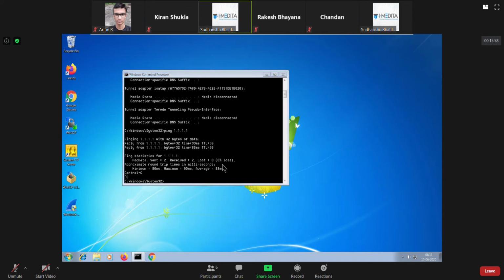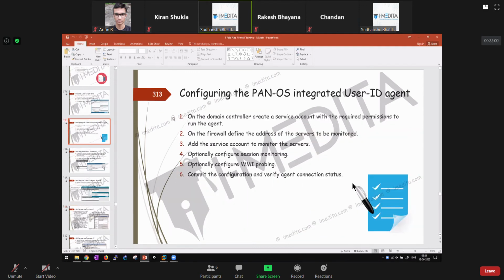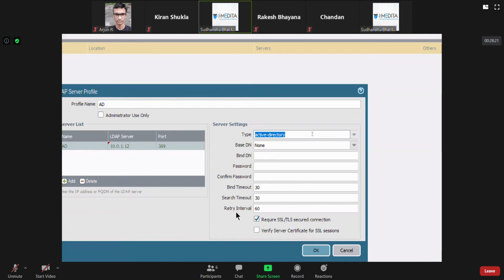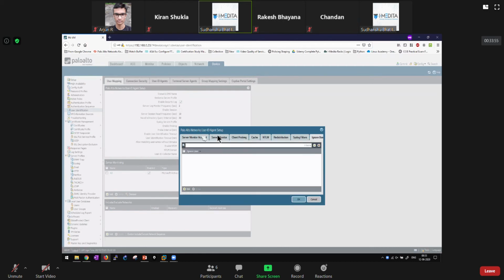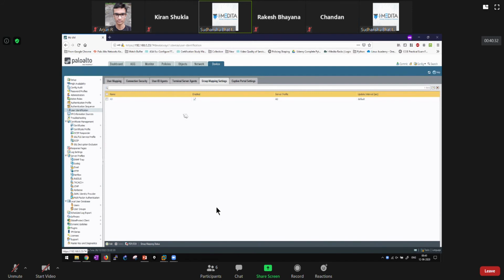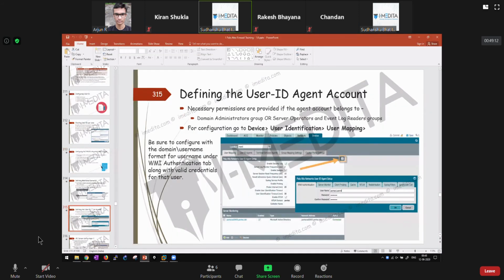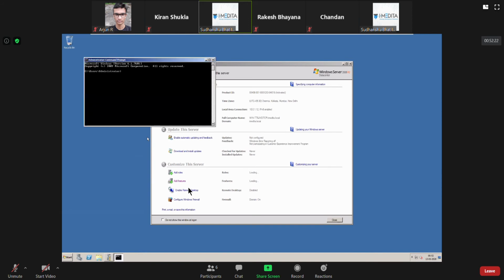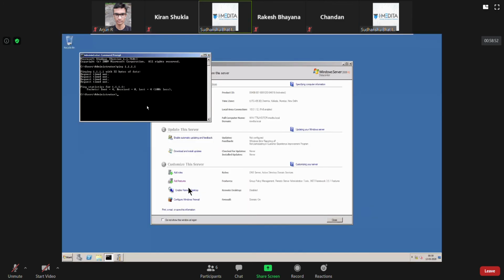PCNSE Lecture 22